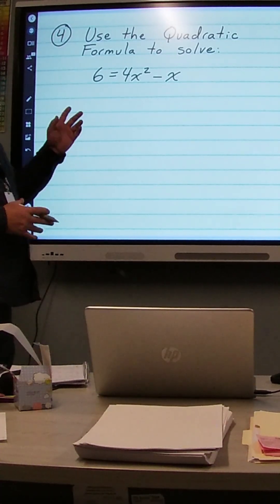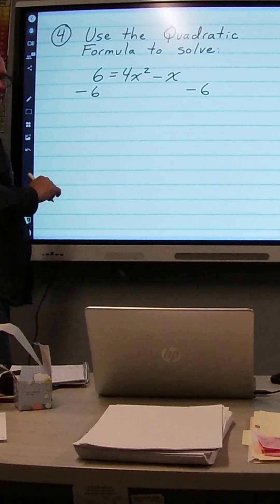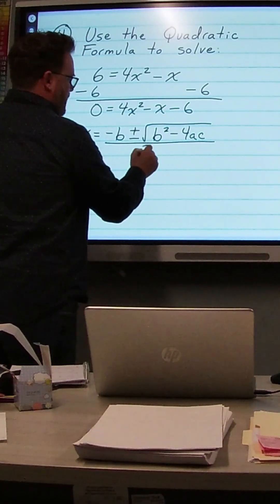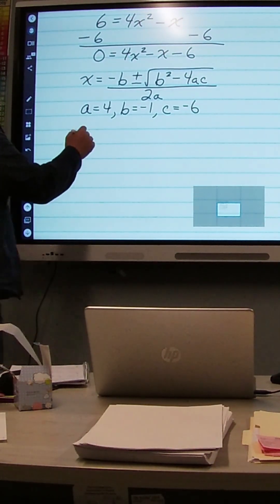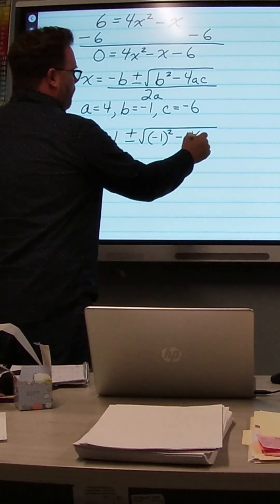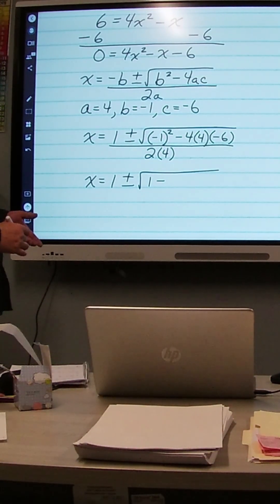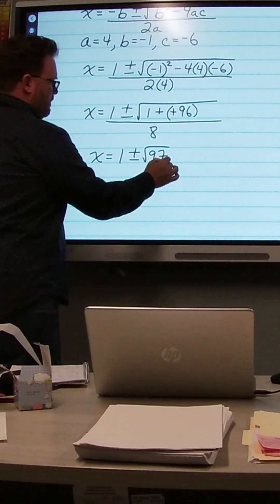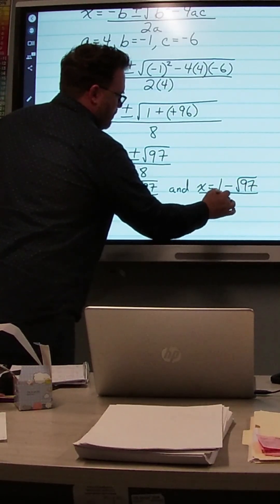How to Use the Quadratic Formula - One Side Not Equal to Zero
In this video, I show you how to solve a quadratic equation using the Quadratic Formula where one side of the equation is NOT equal to zero.